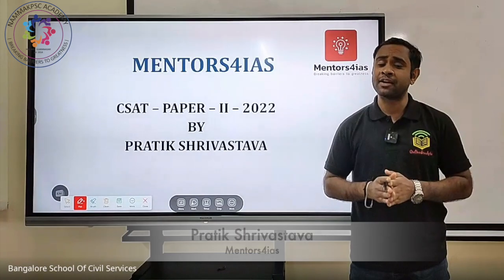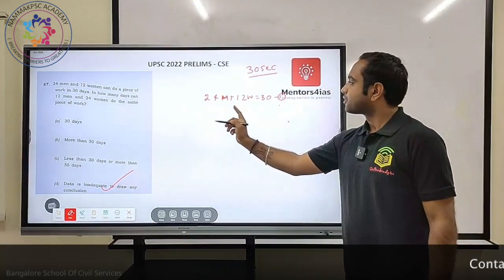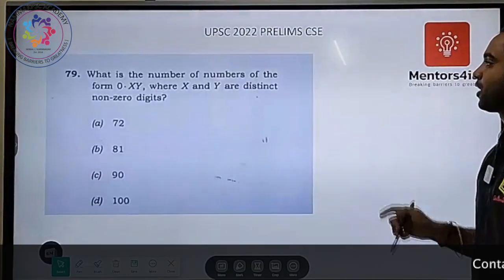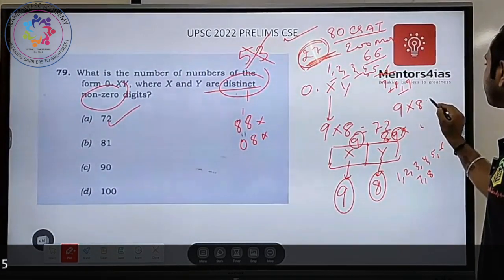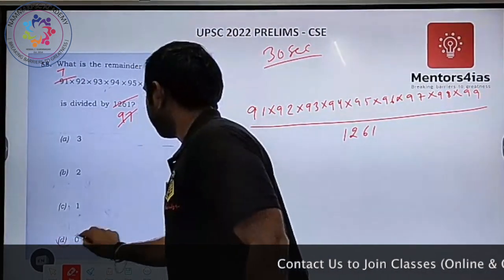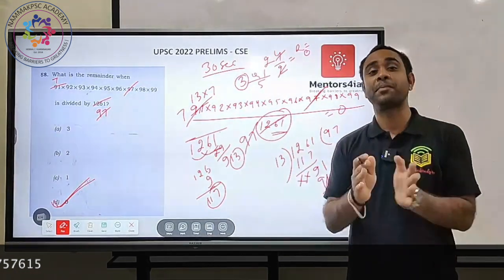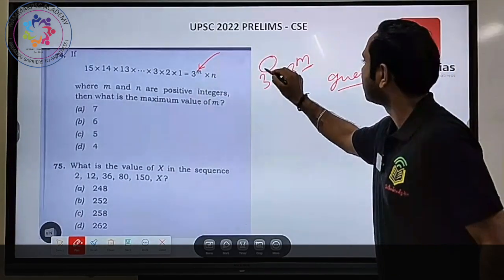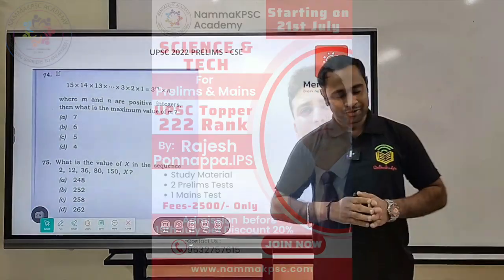Solve UPSC CSAT - 2022 Questions in 30 Seconds | By Pratik Srivastava Sir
In this video, Pratik Sir explained about Shortcut tricks related to CSAT paper questions and these tricks will help you to got answers in 30 seconds. UPSC & KPSC aspirants must not forget to do practice these methods. This is part of Mentors4ias mains class room programme. Mentors4ias team will be covering the Prelims and Mains syllabus in a systematic manner.

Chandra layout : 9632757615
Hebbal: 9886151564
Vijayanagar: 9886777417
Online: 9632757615